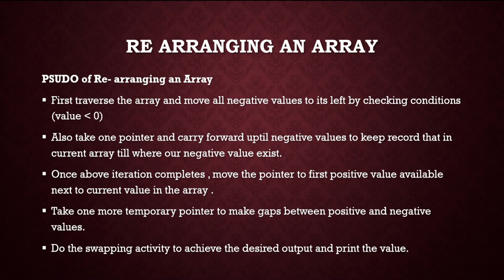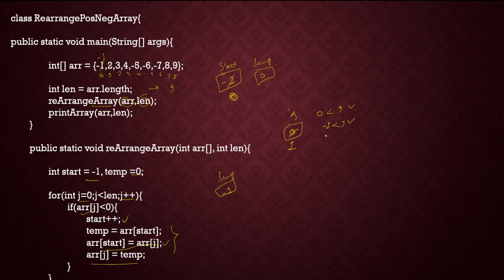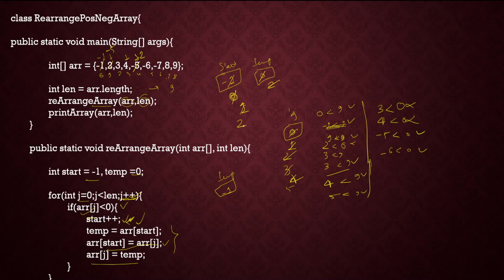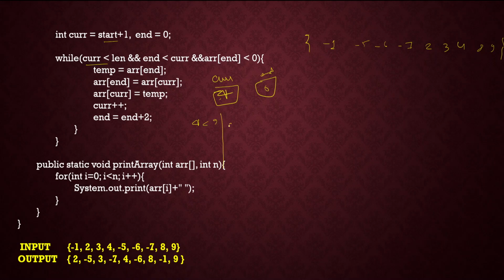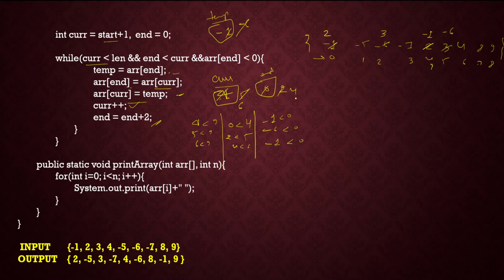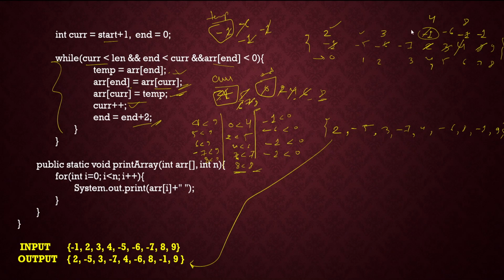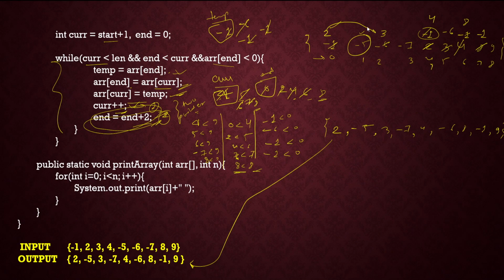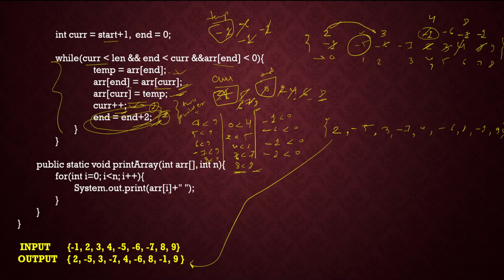Re arranging positive and negative numbers , Arrays data structure , Data Structure and Algorithm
Arrays Re arranging , Arrays rotation , Array Reversal Algorithm, Arrays data Structure for competitive coding

Understanding Arrays Data Structure in easiest way.

Software :-
For video recording - OBS

Happy Learning .. !!!